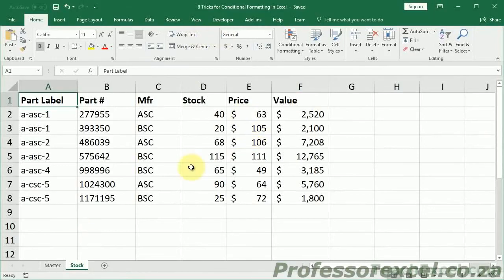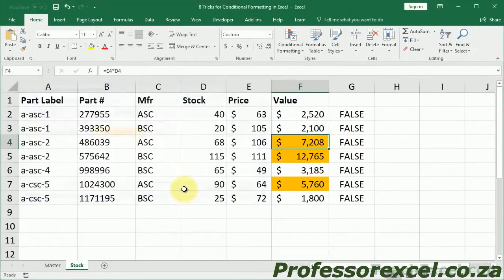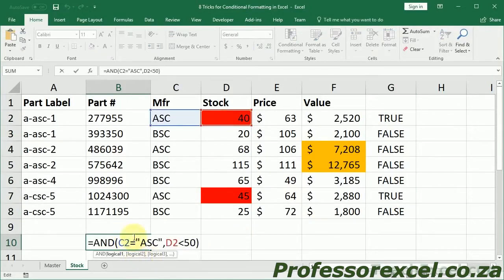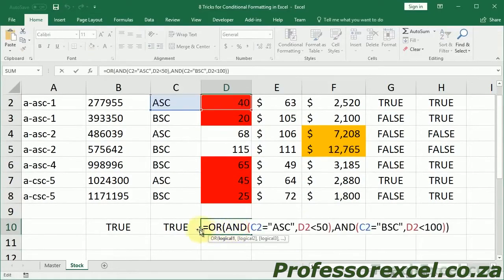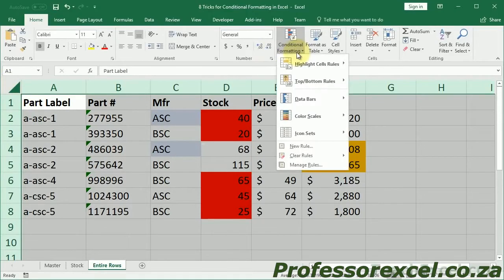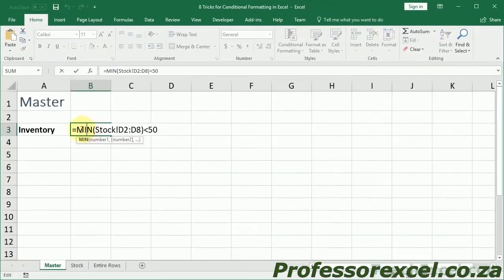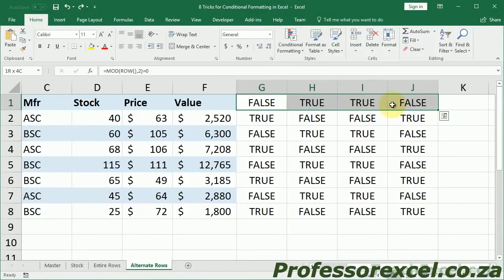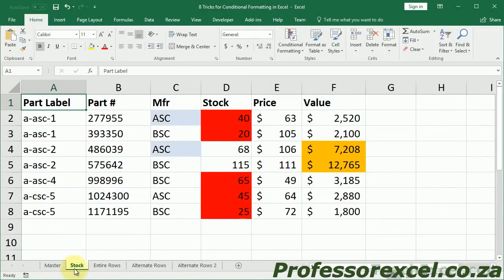10 Most Important Microsoft Excel Formulas every user should be using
This tutorial will help you with the 10 most important Microsoft Excel formulas that every Excel user should be using. It will cover :

- Average
- Sum IF
- Auto Sum
- Count Function
- Counta Formula
- Count IF
- Concatenate
- IF Function
- Vlookup
- Dropdown Lists

If you wish to learn how any of the above formulas work, please watch our video, and please give us a "Like" if you found the video useful.